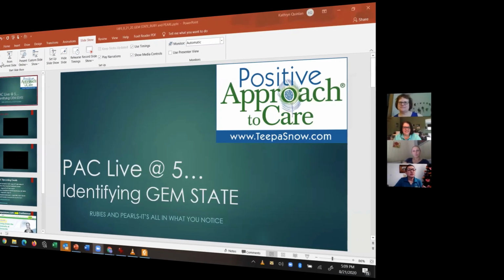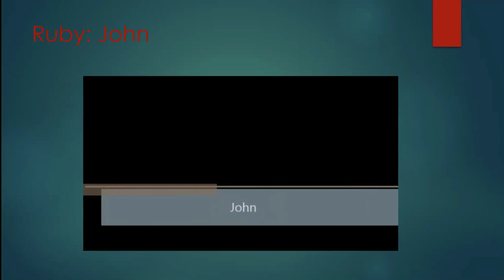PAC Live @ 5 - Rubies and Pearls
Today the PAC Team continues the GEMS discussion. Kathryn compares some skill levels of Rubies and Pearls.